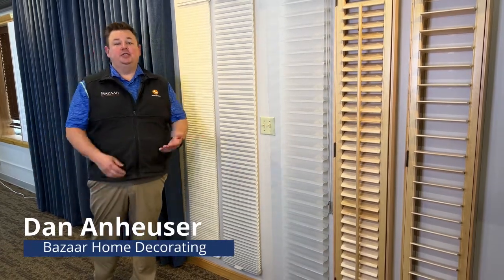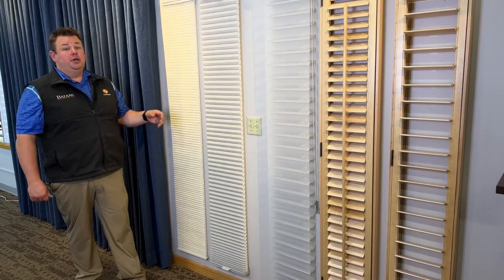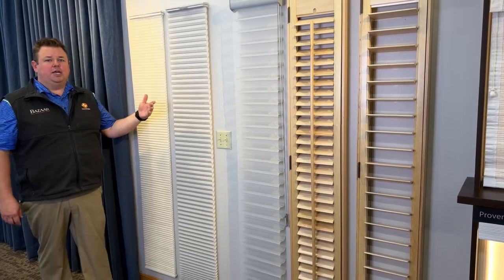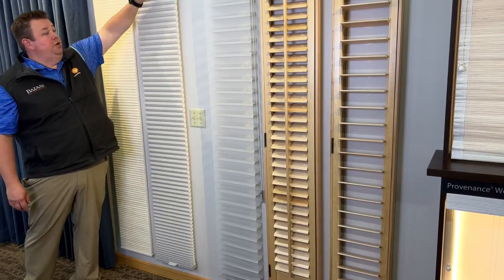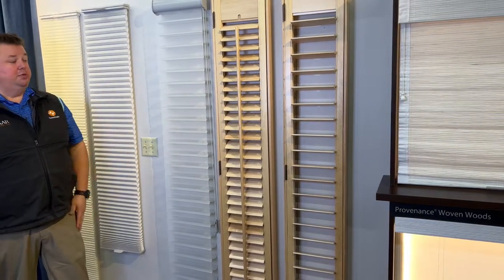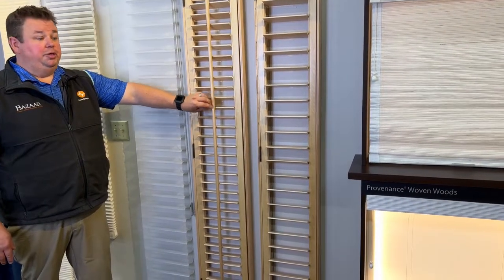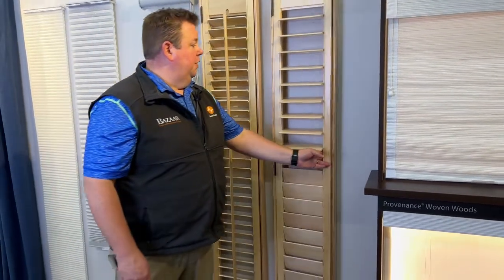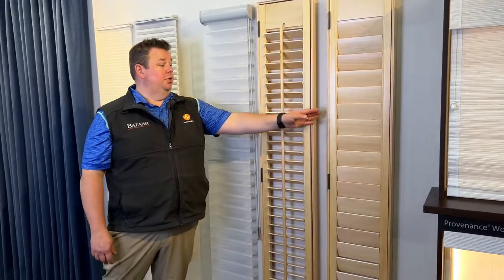WIndow Covering Options for Sidelight Windows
Sidelight Windows can be a tough window to cover.  Everyone has different needs and vision as to how they want their windows to look, function and feel.  At Bazaar, we understand these needs, which is why we have a large offering of different options, including:

Hunter Douglas Duette Honeycomb Shades
Hunter Douglas Applause Honeycomb Shades
Hunter Douglas SIlhouette Window Shades (Tilt Only)
Hunter Douglas Nantucket Window Shade (Tilt Only)
Graber Custom Wood Shutter (sidelight frame)

Stop in our Hunter Douglas Experience Center to see all your options.  Can't make it, we will come to you.